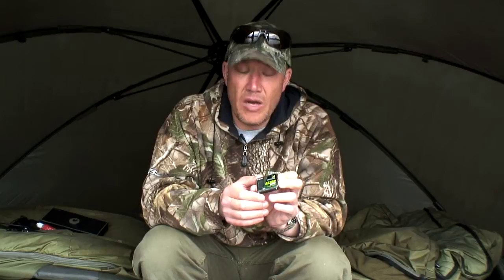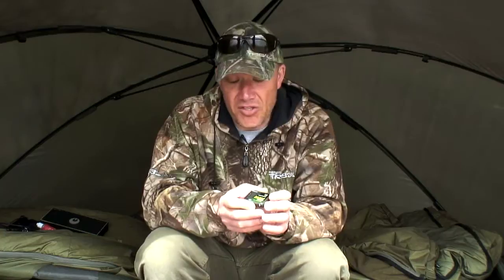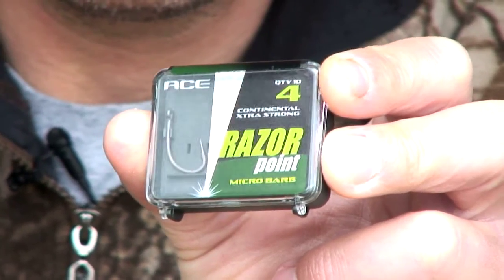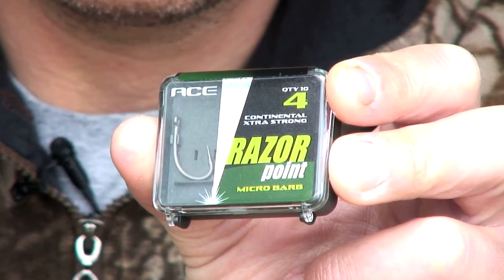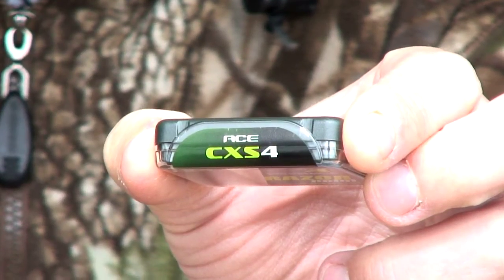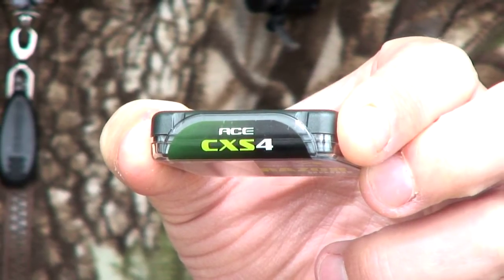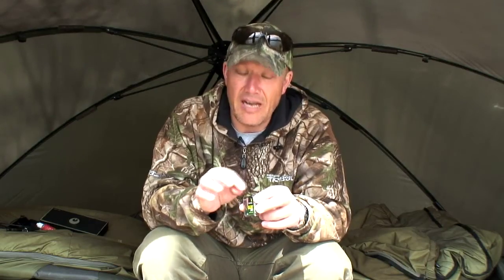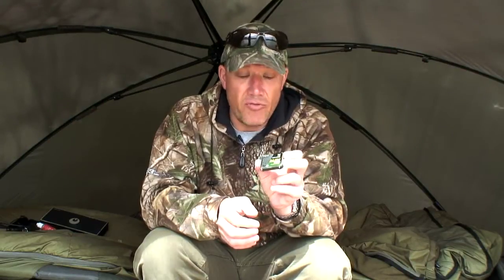Iain Macmillan Talks ACE Razor Points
ACE consultant Iain Macmillan has been using our Razor Point hooks for some time now and is certainly a big fan! In this video he talks about his favourite patterns and what he uses them for.